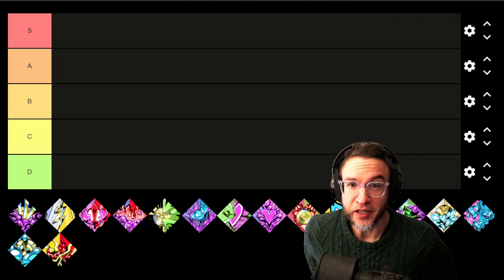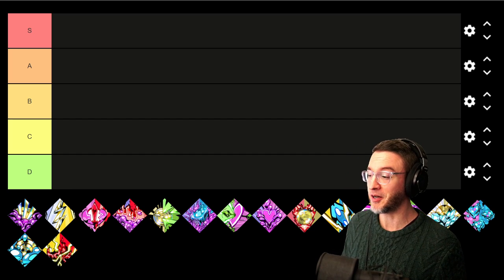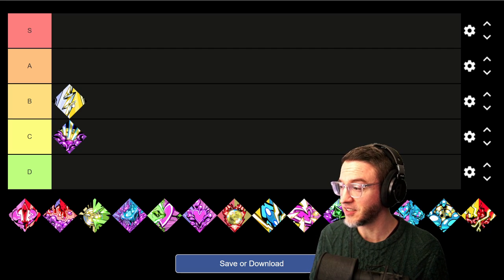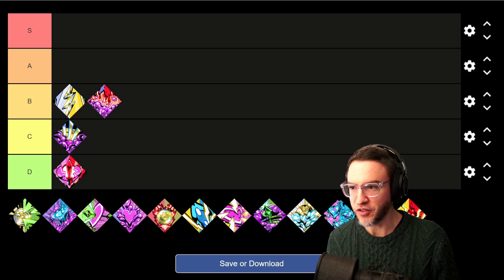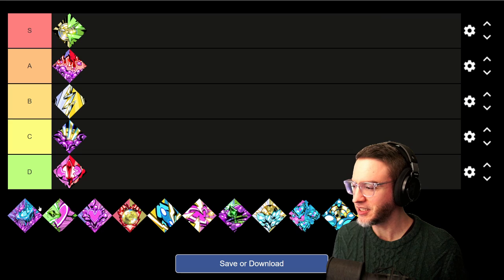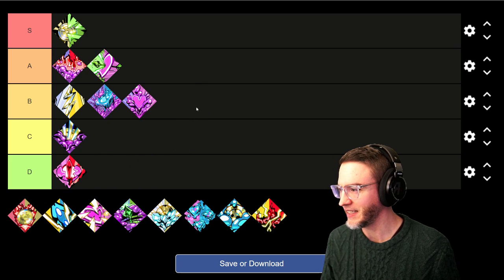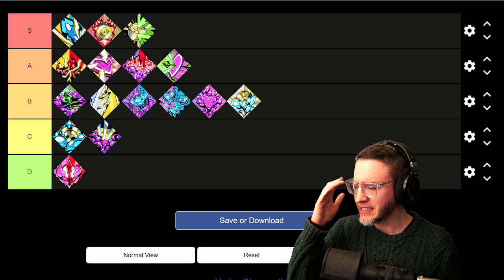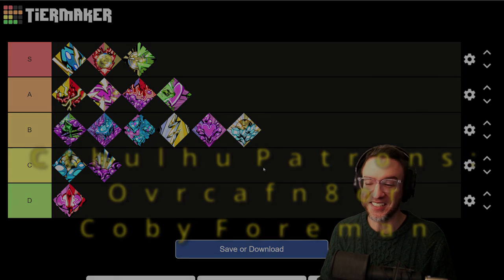💥Let's Rank the Non-Cast Duo Boons! | Hades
Let's take a deep dive looking at the NON-CAST Duo boons! If you are interested in my thoughts on the cast duo boons, check out this video

Merchandise!

BATTLE OUT OF HELL Now on XBOX and Playstation!

A fully-voiced cast of colorful, larger-than-life characters is waiting to meet you! Grow your relationships with them, and experience hundreds of unique story events as you learn about what's really at stake for this big, dysfunctional family.
The rich, atmospheric presentation and unique melding of gameplay and narrative that's been core to Supergiant's games is here in full force: spectacular hand-painted Underworld environments and a blood-pumping original score bring the Underworld to life.

Hades is designed for Early Access from the ground up. Join the conversation here or Supergiant's official Discord server, and let our team know what you think of the game. We read 100% of player feedback, and each Major Update is heavily informed by it.